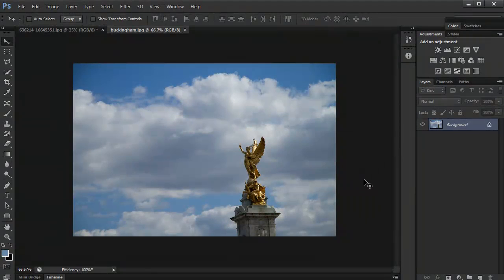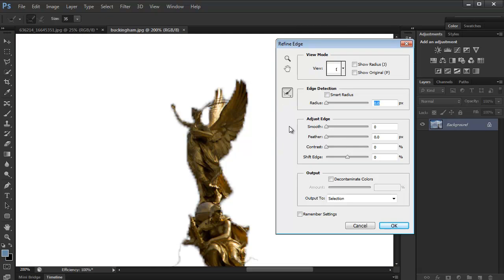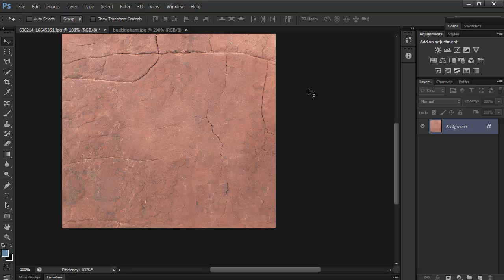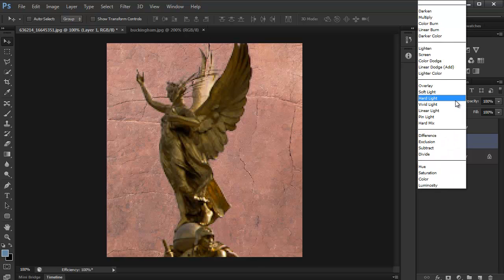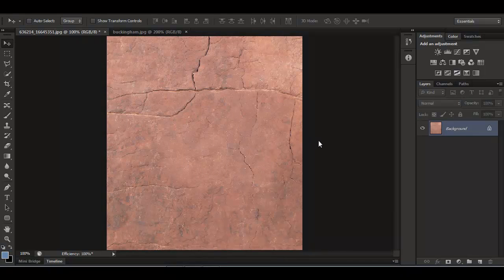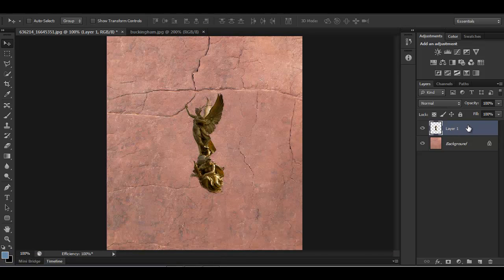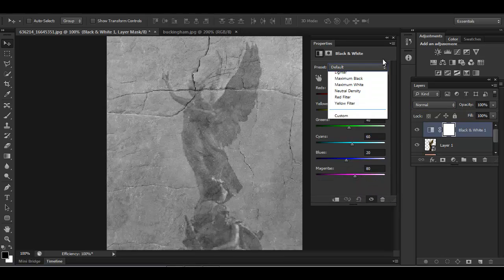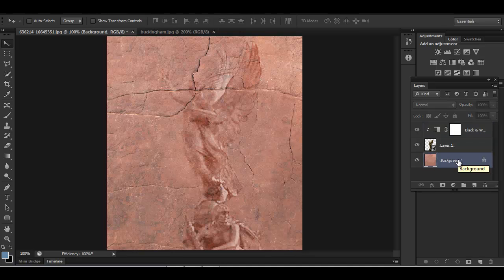Photoshop Lightroom TV - Episode 78